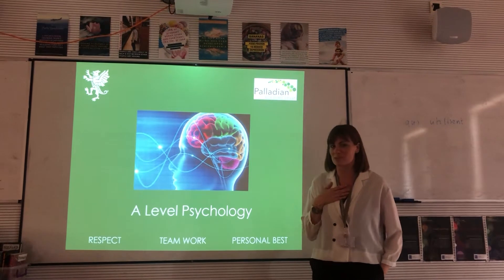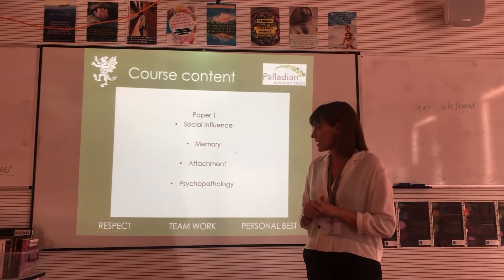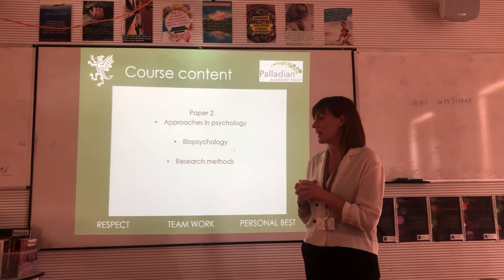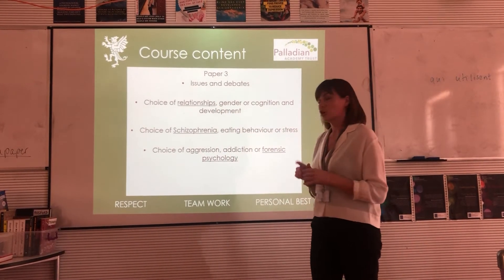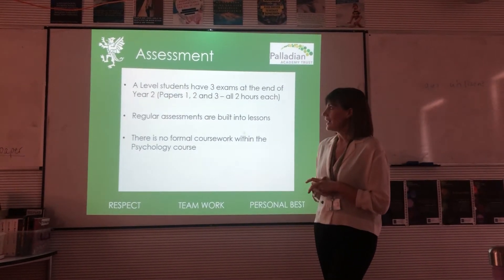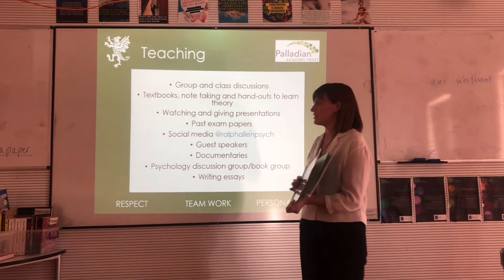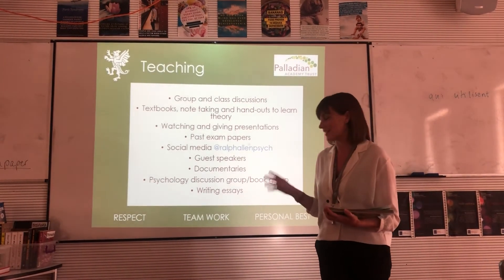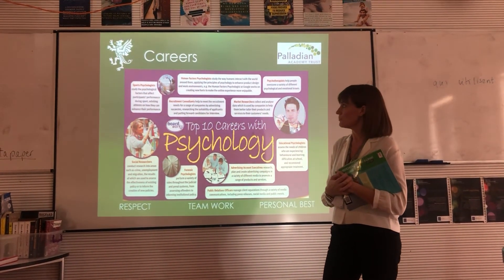Ralph Allen: Psychology